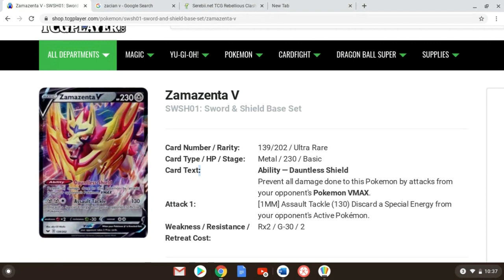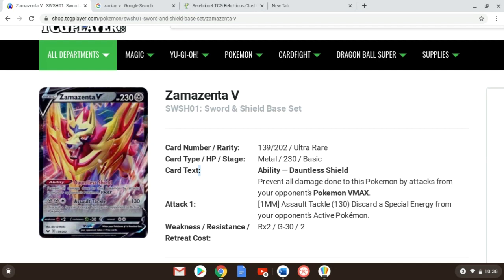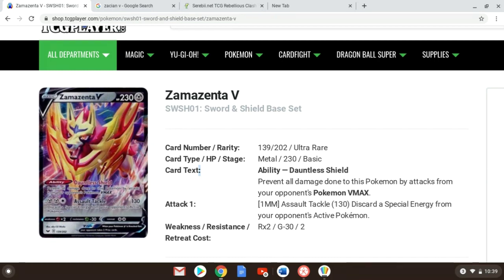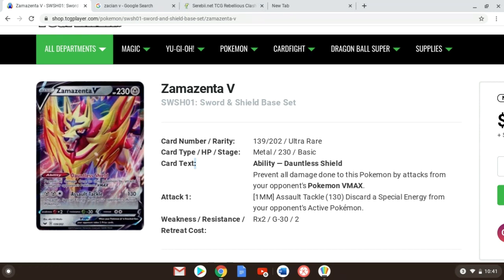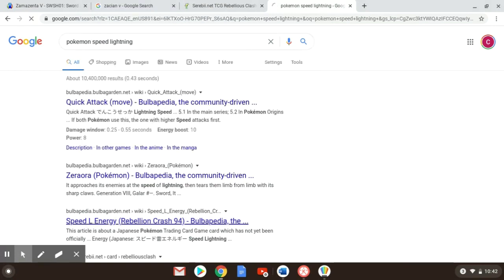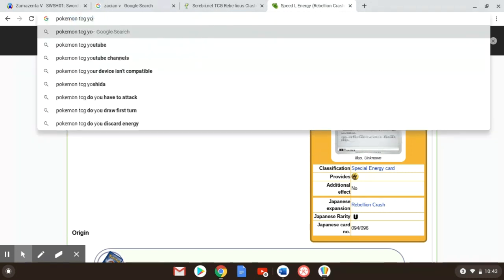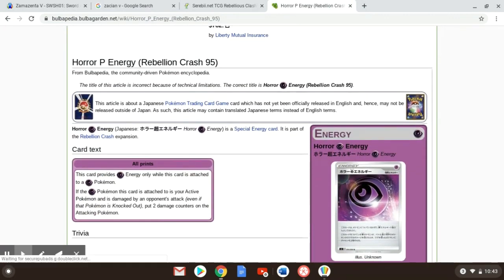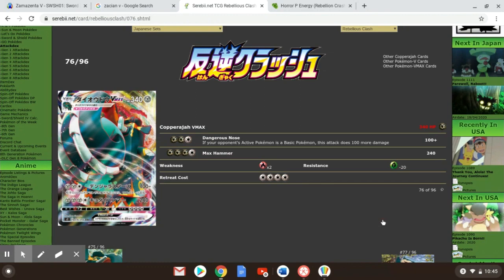A Card Preview on Zamazenta V Two Months After Release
This is the archive channel for old BonesBrookes videos I am taking off the main channel.

My name is Cody, I play video games, sometimes I try to add comedy. I am bad at games and being funny. I like Sony and Nintendo. I Play pokemon, mega man, jrpgs, mario, kirby and plenty of others, usually poorly

Our good buddy Eric did the opening and ending as well as the pokemon templates and updated the logo. Check him out, he is awesome

We are a let's play channel now!
Follow this dead channel on my dead Twitter